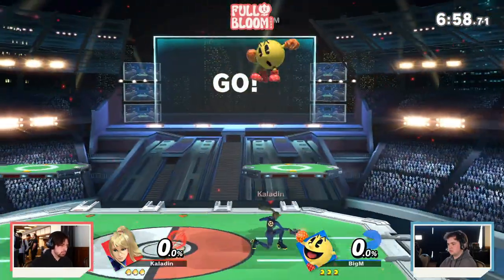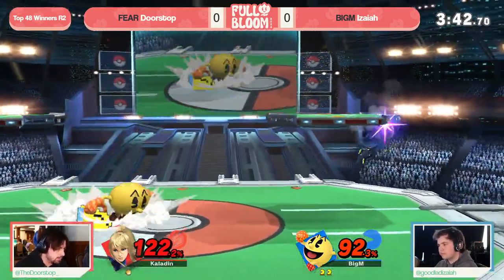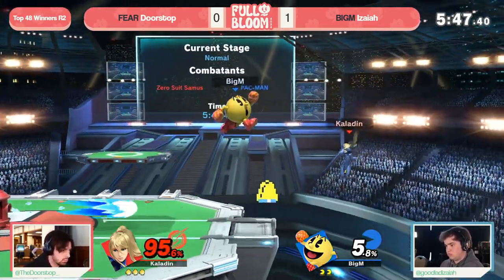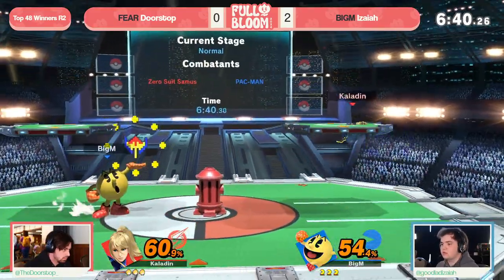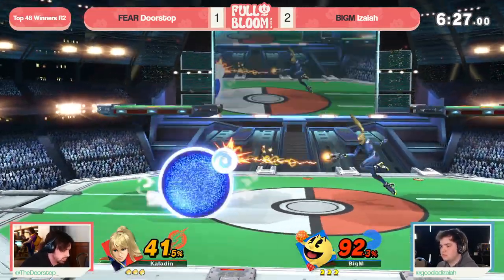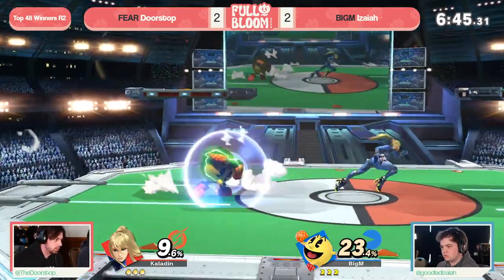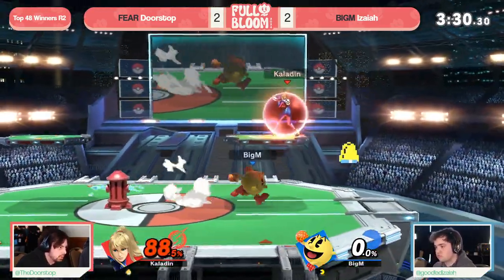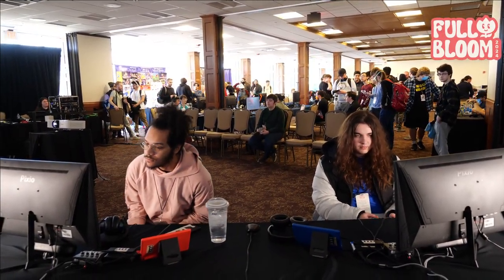Full Bloom 2024 Top 48 Winners R2 - Doorstop (ZSS) vs Izaiah (PacMan) - SSBU Ultimate Tournament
FEAR | Doorstop (ZSS) vs BIGM | Izaiah (PacMan)

Round: Top 48 Winners R2

 - Full Bloom 2024
 - Feb 24th 2024
 - 900 E 7th St, Bloomington, IN 47405, USA

Commentators:
 - CAFE | Ritual (@ritualcasts)
 - GSE | Yin (@yincasts)

Venue Fee: $8
Singles:   $7
Venue Address -
21 Ludlow